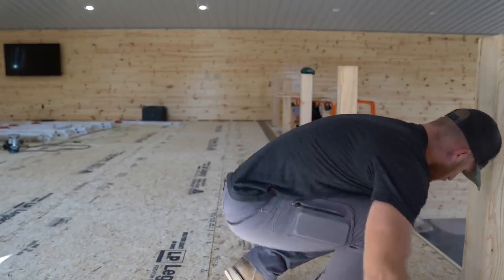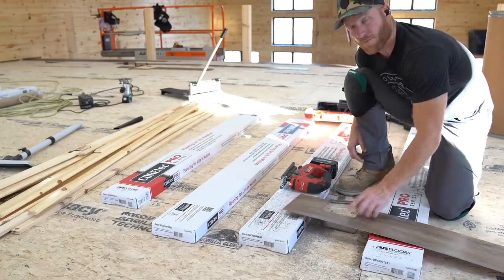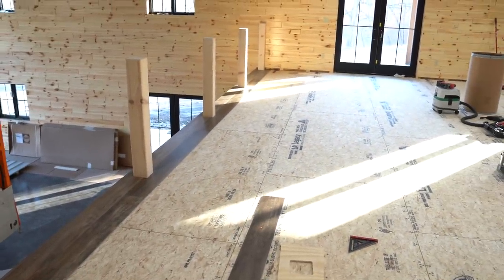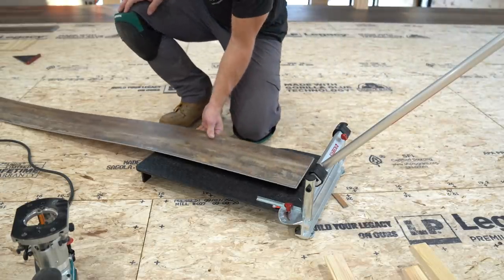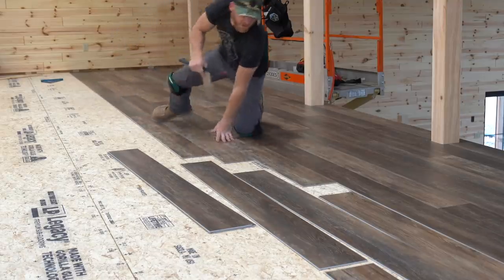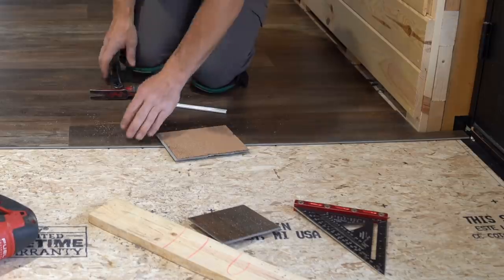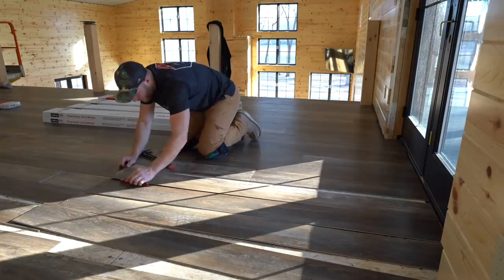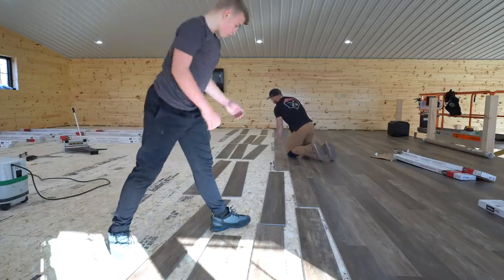Cabin in the Woods 44: Luxury Vinyl Plank Installation **Special Guest**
In this episode of Cabin in the Woods, Greg has been replace with the special guest.  We start installing luxury Vinyl Plank in the upstairs mezzanine.  It was Friday, and bring your son to work day.  After installing laminate flooring in my own personal home, Cole has basically become a professional so I put him to work.

The product we are using is COREtec Pro Plus Luxury Vinyl Plank and was super easy to work with.

Looking for good hearing protection on site or at home that also doubles as your radio, allows you to take phone calls, and has noise reduction?  Check out ISOtunes!  I've been wearing them for over a year and they've greatly helped reduce the ringing in my ears at night!